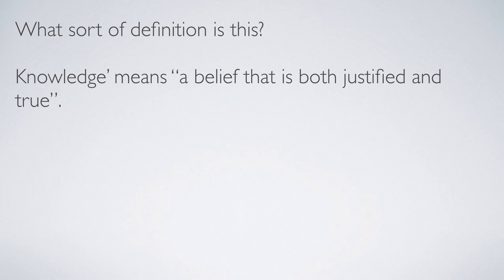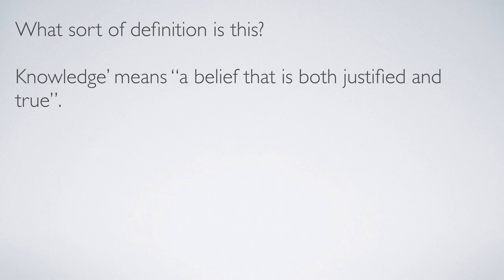Terms and Definitions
This gives gives some rules for defining, and some kinds of definitions.